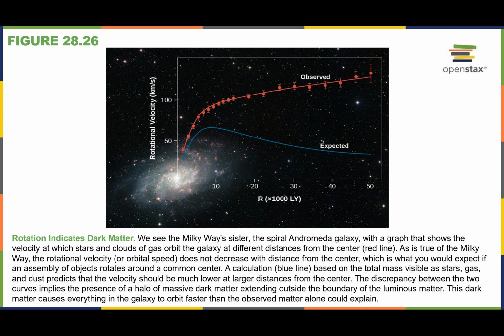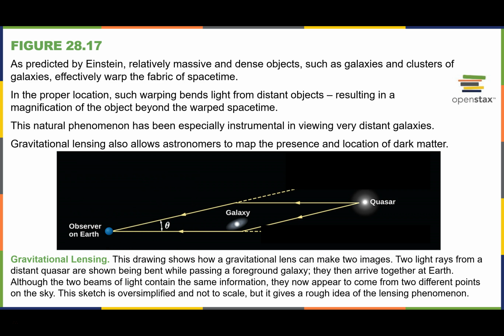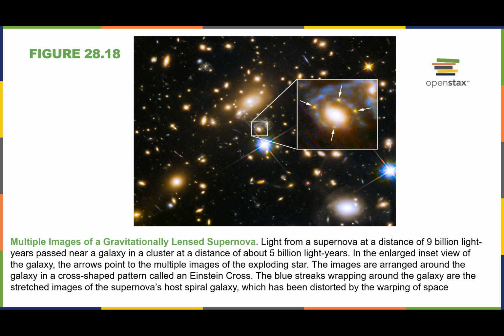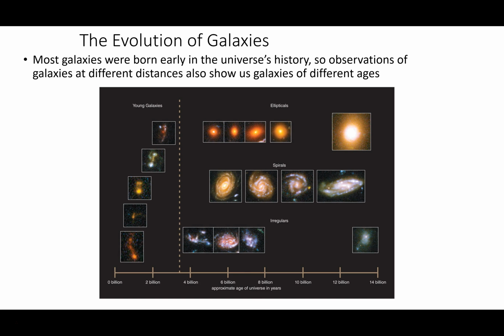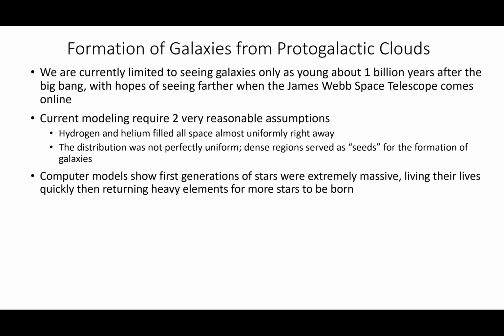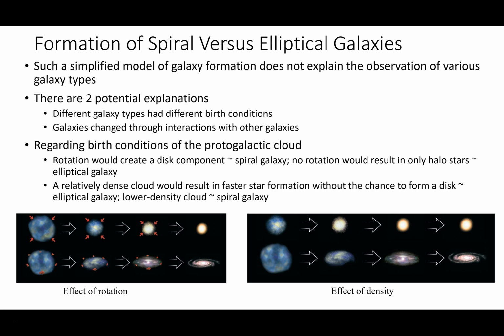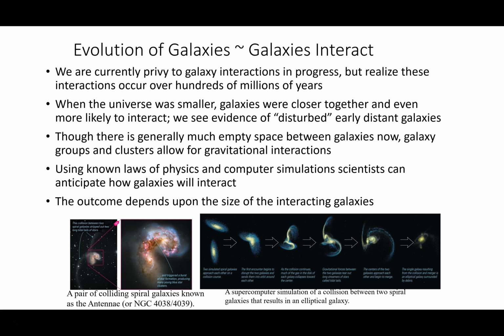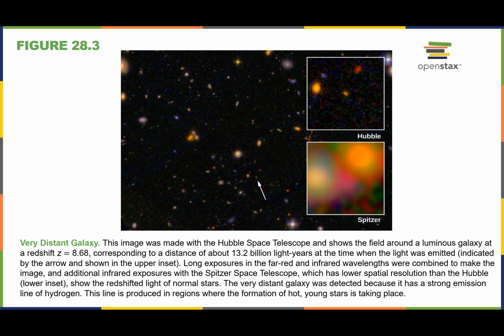PHS151 Dec 6